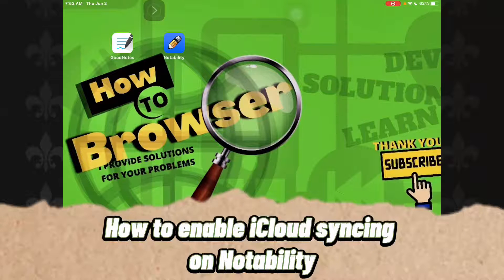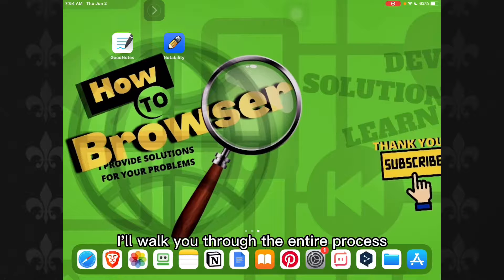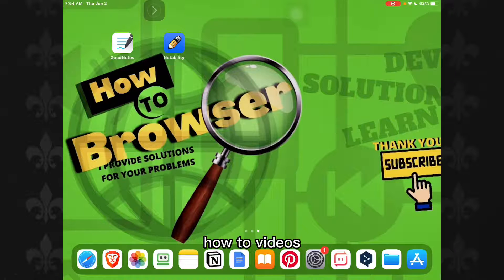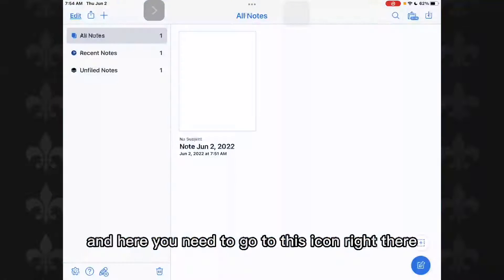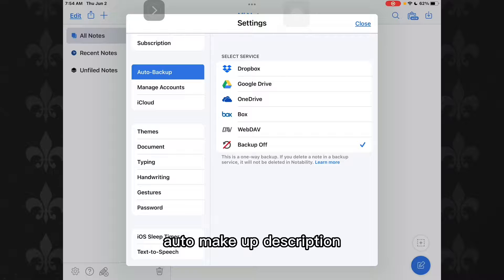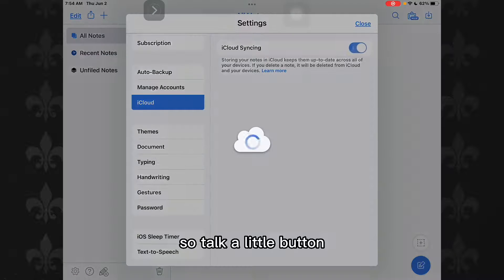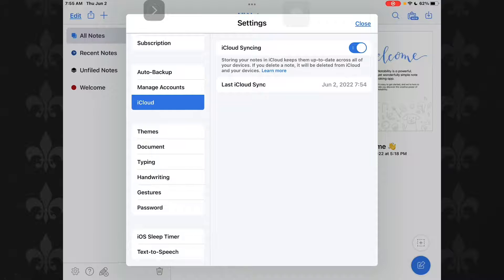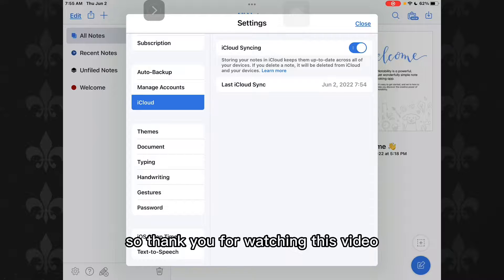How to Enable iCloud Syncing on Notability in 2022 - How To Browser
How to Enable iCloud Syncing on Notability in 2022

notability icloud,notability,notabilit ipad